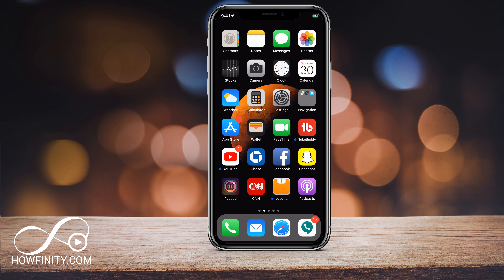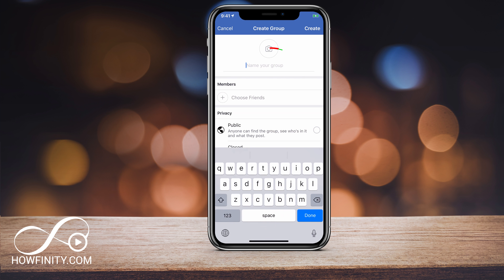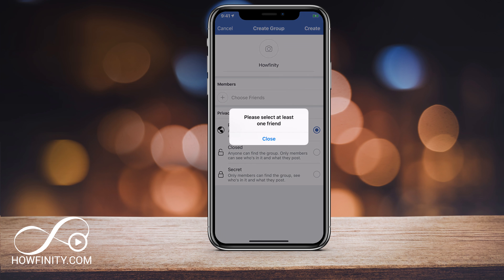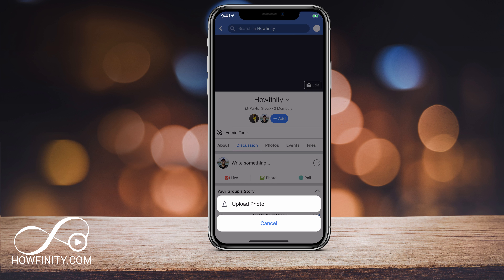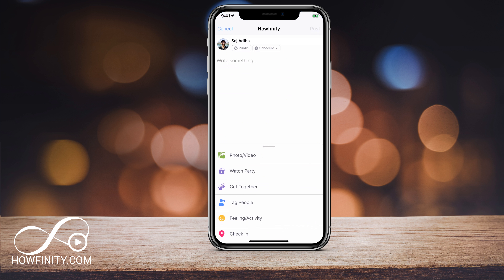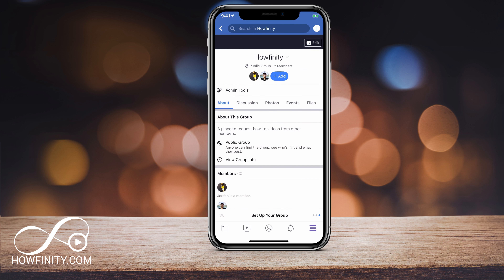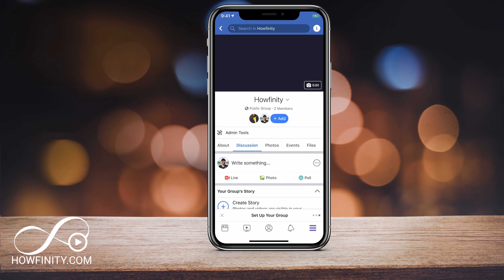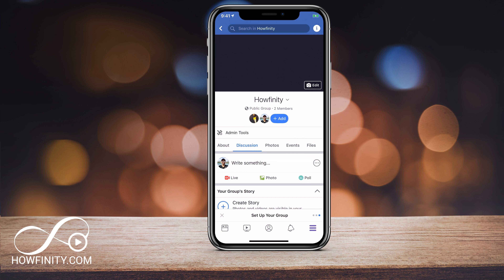How to Create a Facebook Group on iPhone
You can easily create a Facebook group right on your iPhone.

Facebook groups allow you to bring a set of friends together and have private or public discussions.
You can use Facebook groups to create events, or even set watch parties.